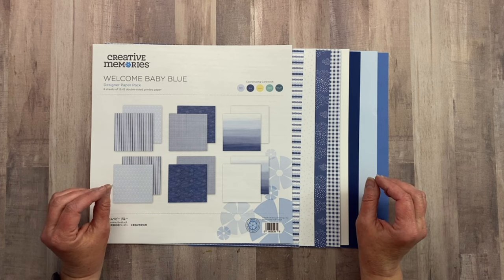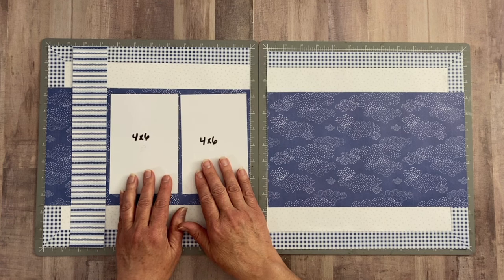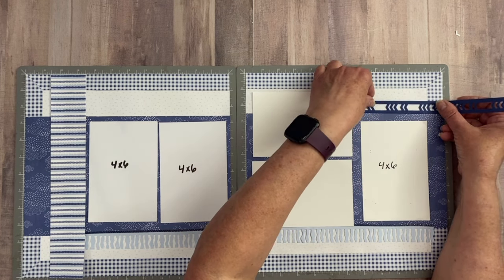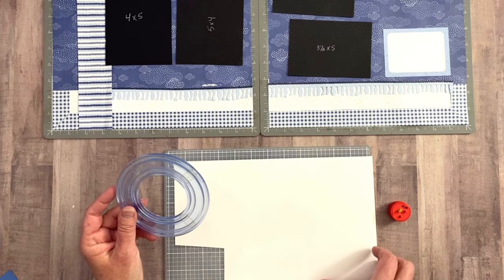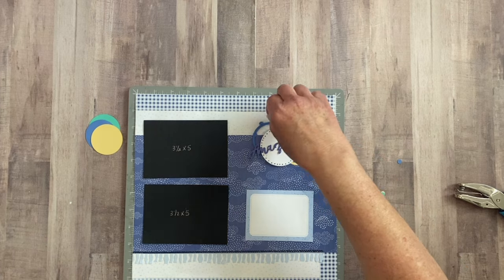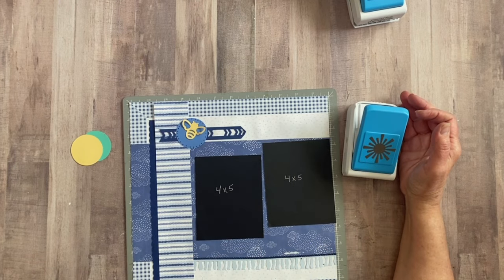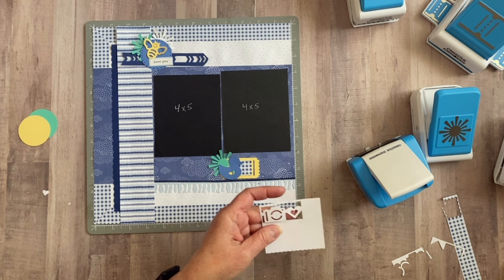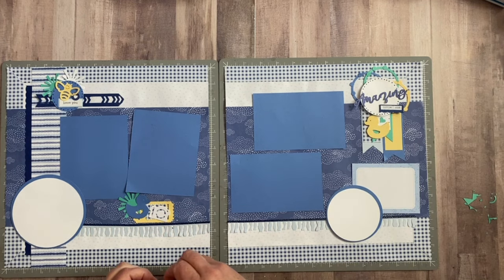Scrapbooking - A Tool Heavy Layout!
Welcome to today’s video, Fun With Tools, where I intentionally pull out my tools and use several of them to create a Baby Layout. Can you guess how many I used? I changed my mind several times on the vision of this layout, but in the end I like what I ended up creating. Come take a peak, but most of all… Come and play along!

Creative Memories Tools used in this Today’s video:
Welcome Baby Blue Paper Pack:

Basic Supplies:
12” Decorative Trimmer

Let’s Connect:
On Facebook - I post more scrapbook ideas and products demonstrations. You can check in out at Creative Memories Scrapbooking with Diane: